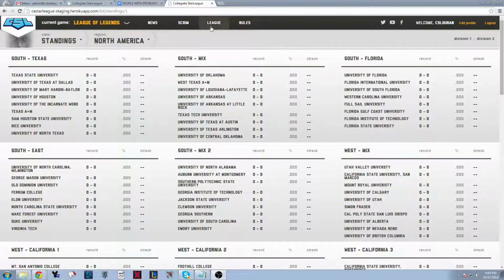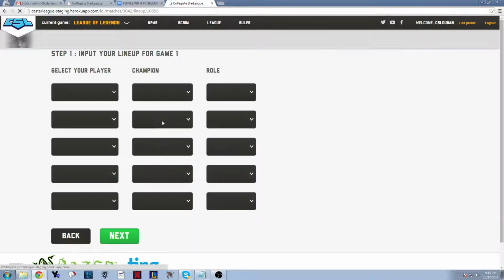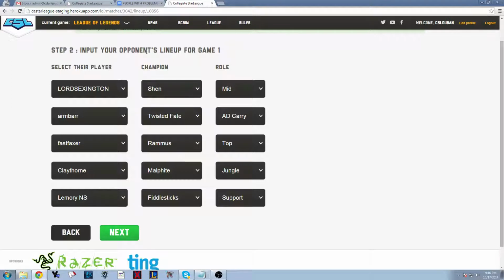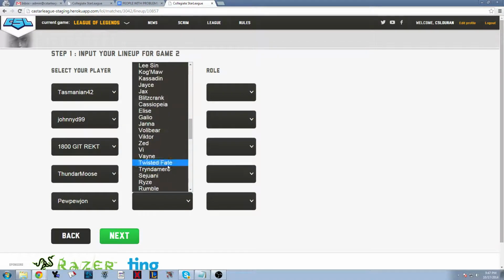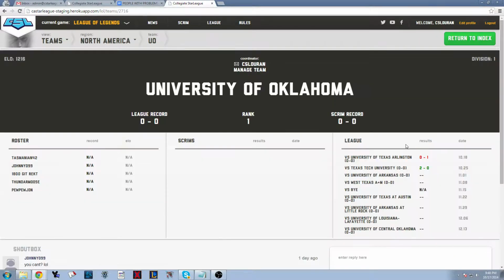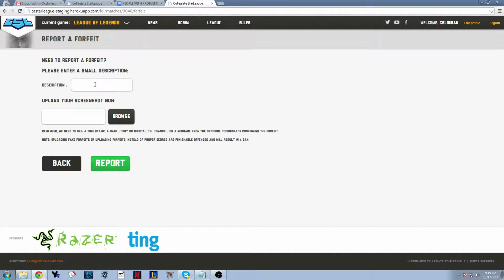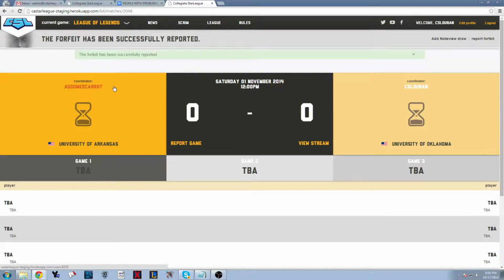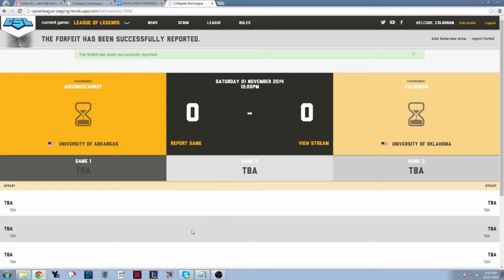CSL WEBSITE HOW-TO: MATCHES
Learn how to report games, how to request a forfeit, etc! Sorry for the crappy mic quality, but you get the picture.